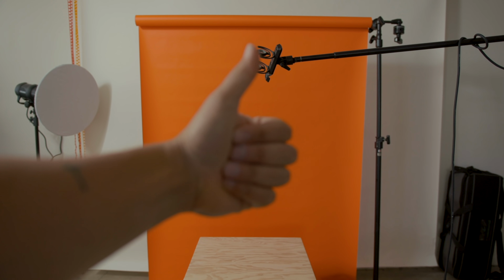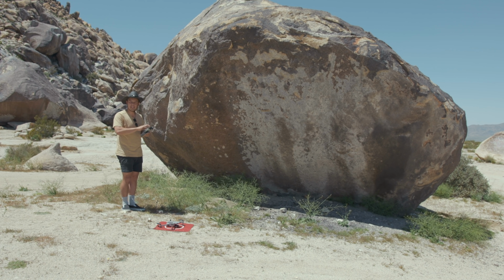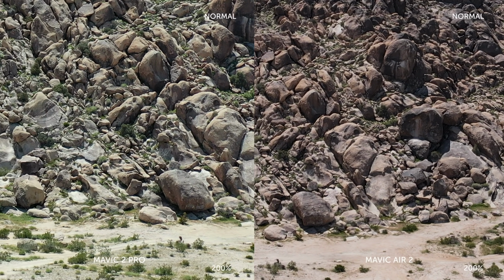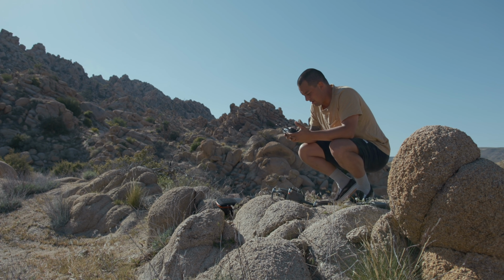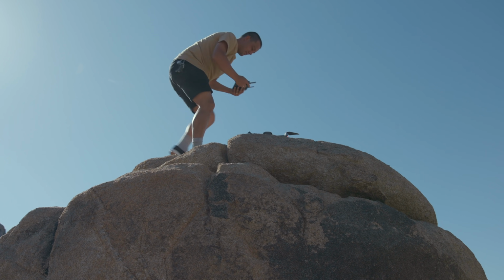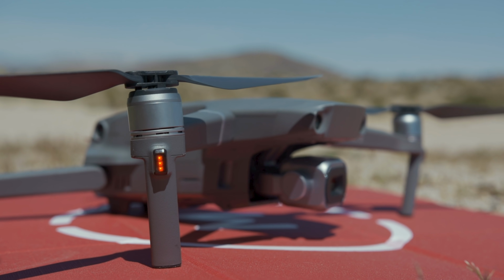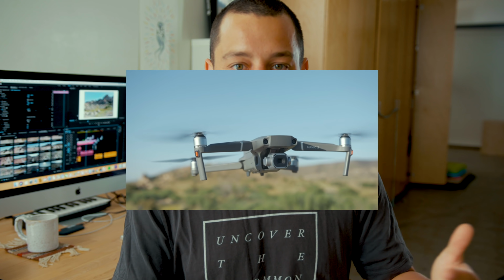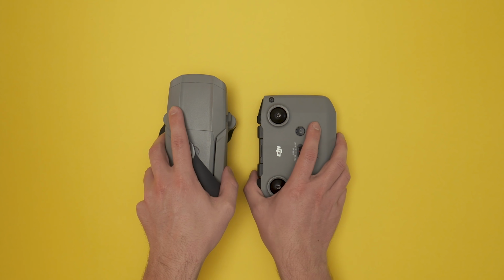Mavic Air 2 vs Mavic 2 Pro Camera Comparison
Read our Full review and download some raw files to check out 🚁

All Of The Moment Links and Goodies 👇
Moment Pro Camera App 📱
Moment RTRO App 📱
Learn new skills with a Moment Lesson 🤯

Timestamps:
0:00 - Intro to Mavic Air 2
1:00 - Mavic Air 2 vs Mavic 2 Pro Specs
1:47 - Flying the Mavic Air 2 and Mavic 2 Pro
4:00 - Mavic Air 2 vs. Mavic 2 Pro Comparison Shots
8:00 - Experience shooting with both drones
12:30 - Which drone is for you?